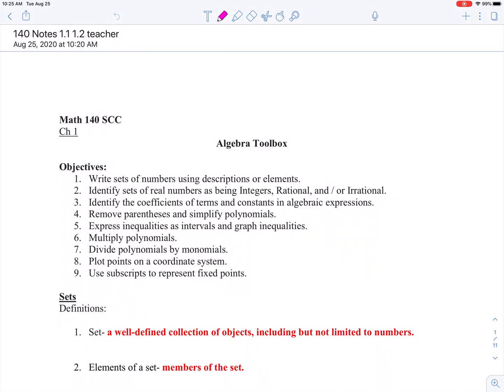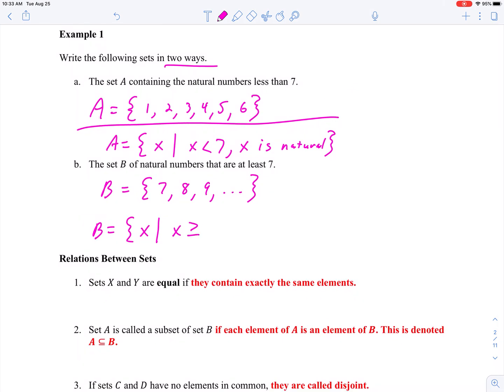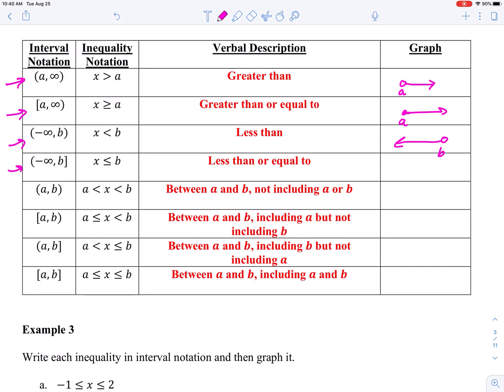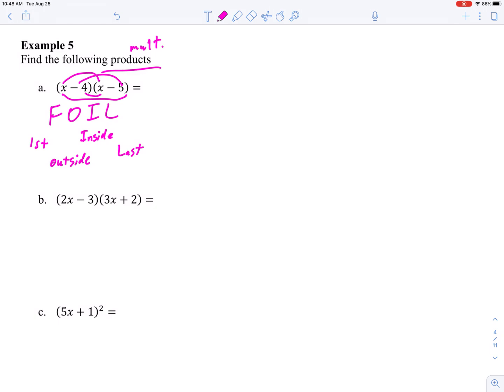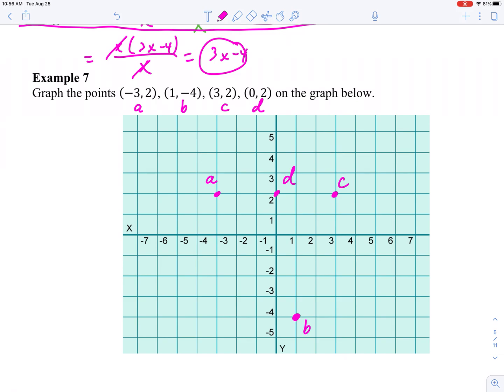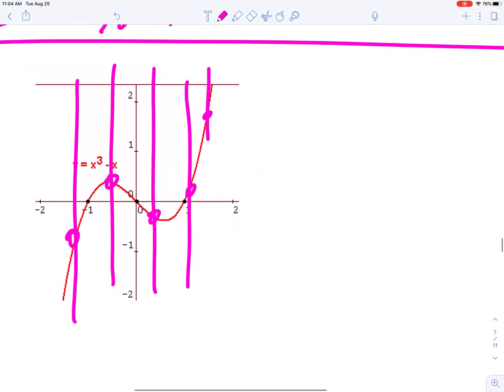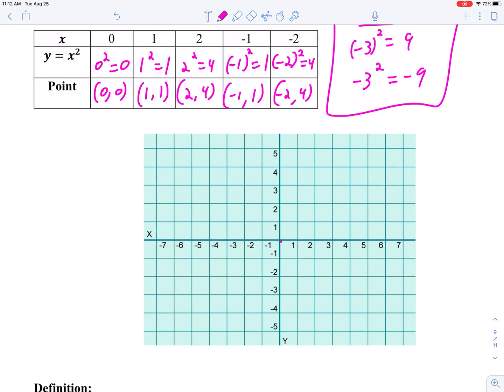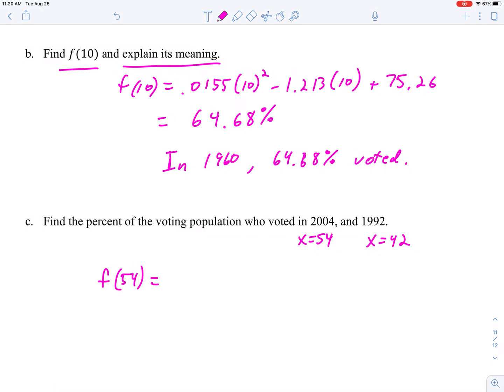SCC Valeriote Math 140 Lecture 1.1 Functions and Models - 1.2 Graphs of Functions